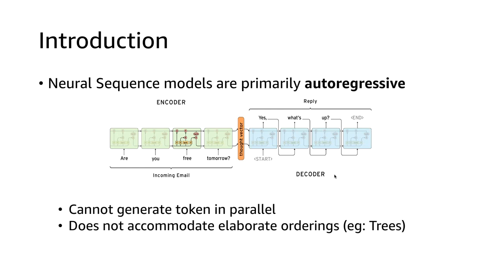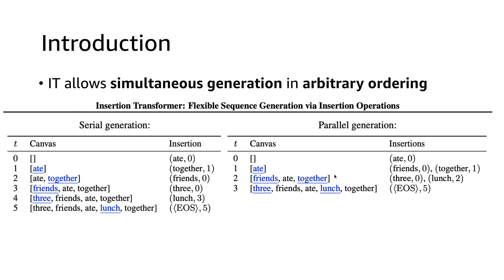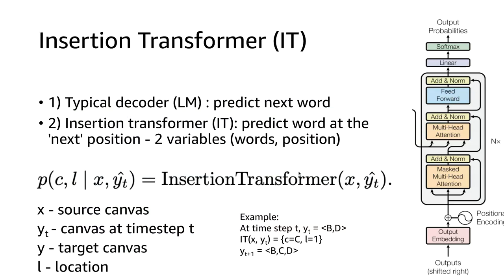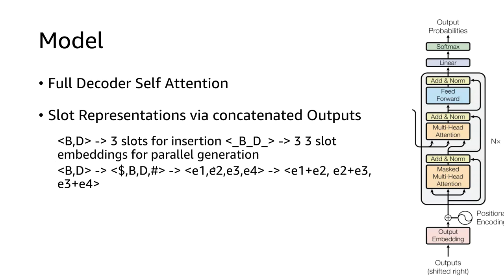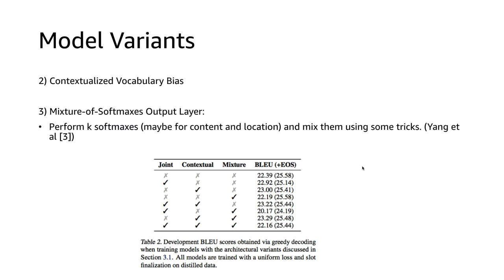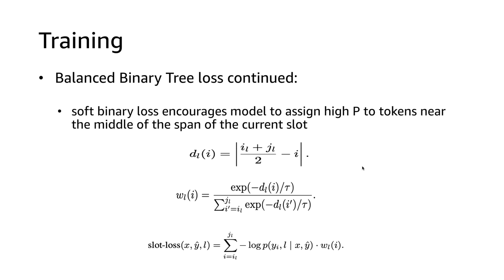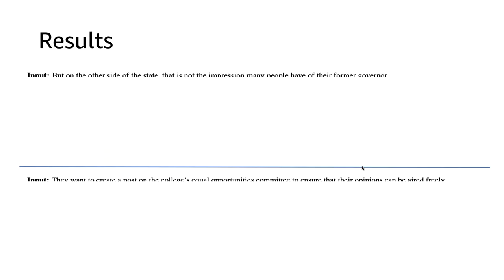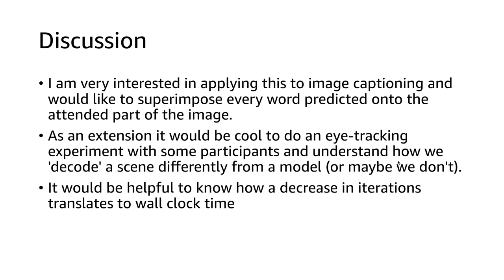ICML2019 Insertion Transformer Flexible Sequence Generation via Insertion Operations